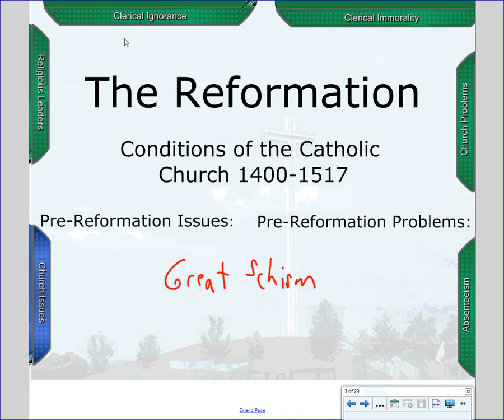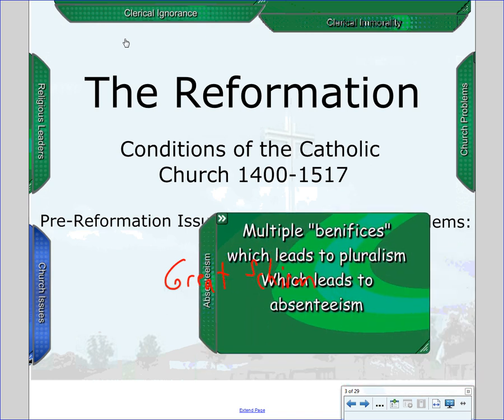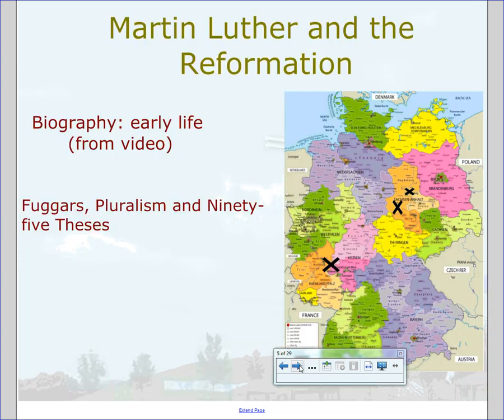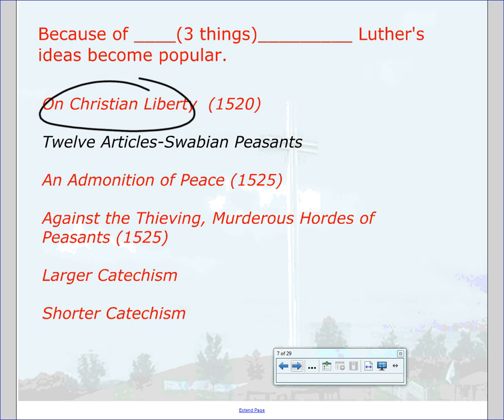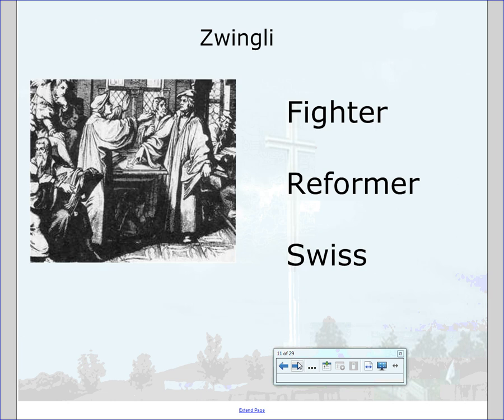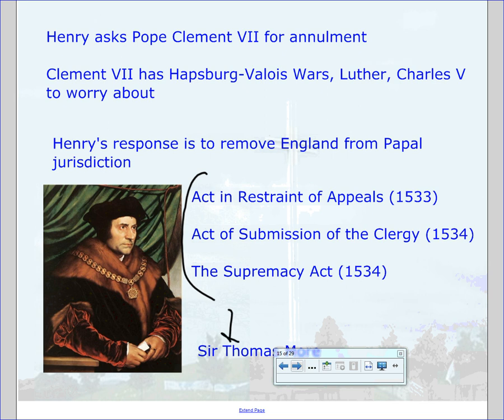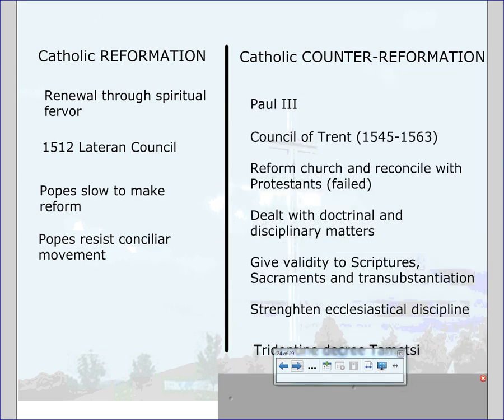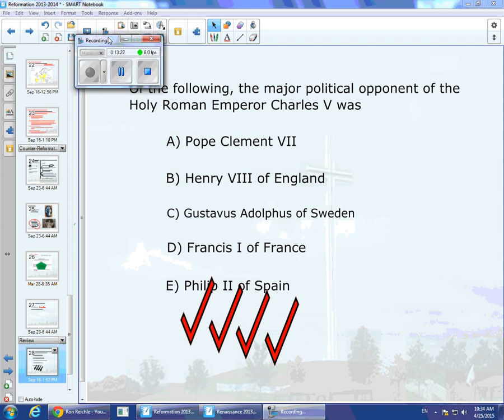Reformation Review Video